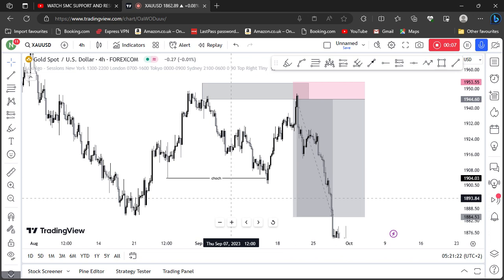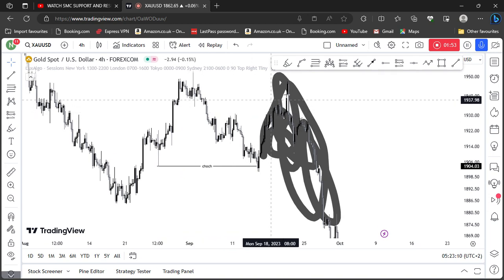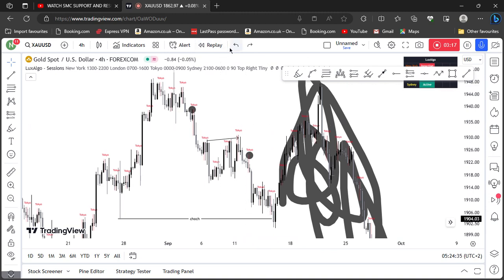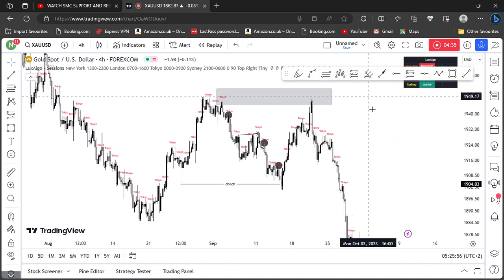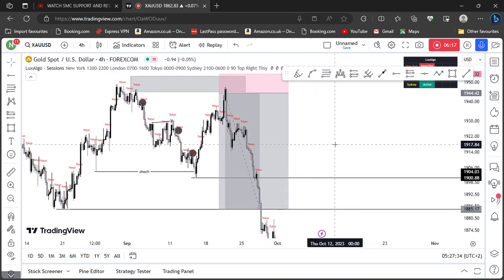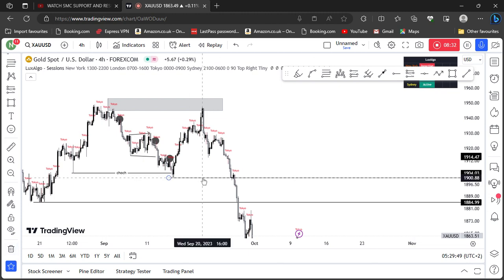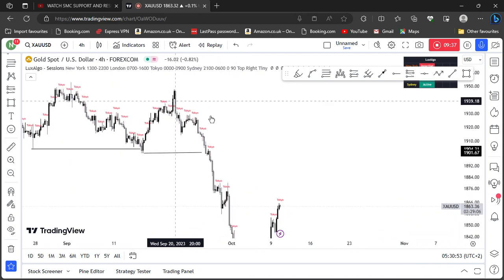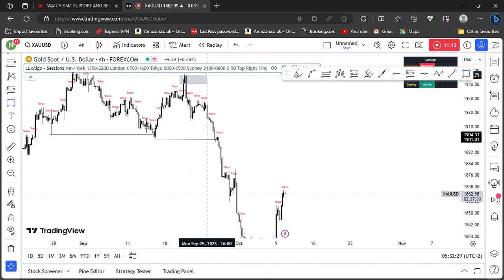XAUUSD SNIPER ENTRY EXPLAINED, IT'S NOT LUCK BUT RATHER A SKILL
The simplication of smc support and resistance trading stratergy